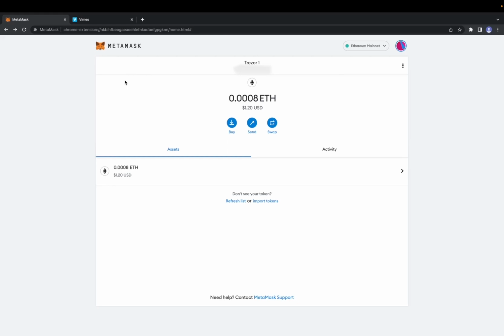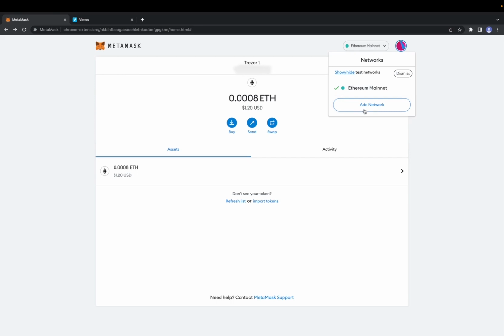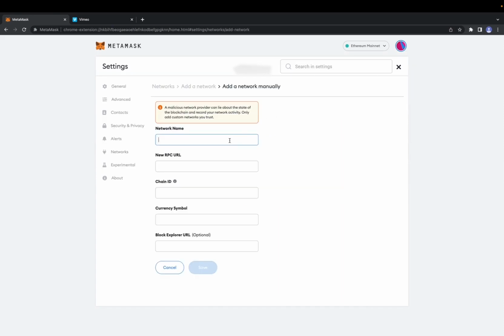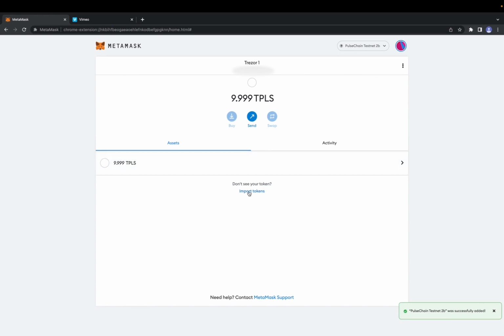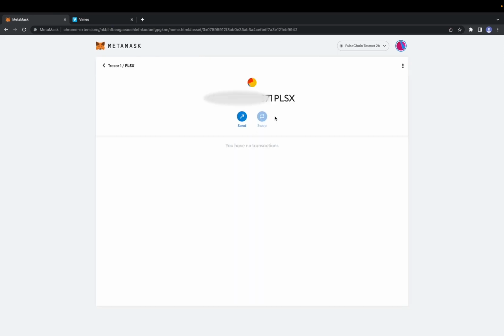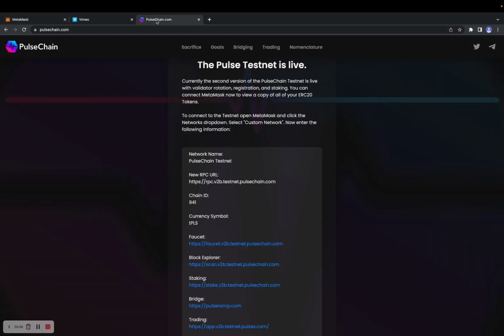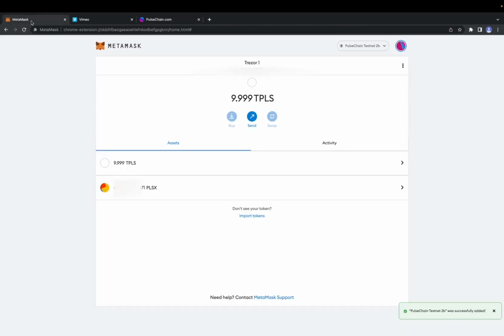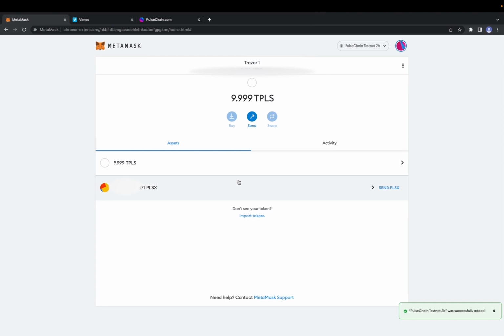How To Check Your PulseChain & PulseX Sacrifice Balance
In this video, you will get a walk through of how to check your sacrificed PulseChain & PulseX on MetaMask.

In order to check your sacrifice you will need to add the PulseChain Test Net to your MetaMask and import your tokens by adding their contact address. You will be able to view your sacrificed coins through MetaMask.